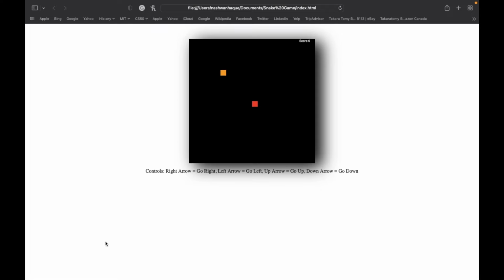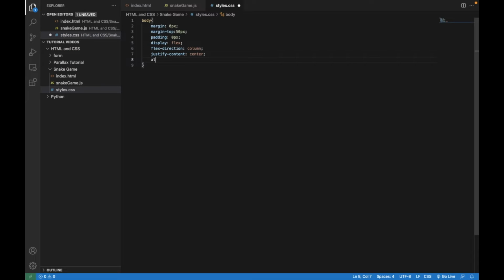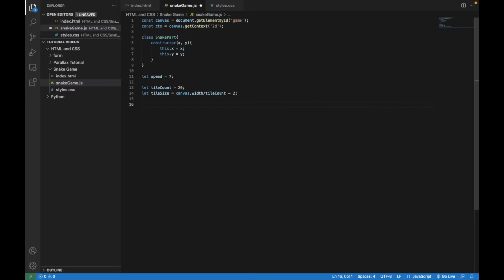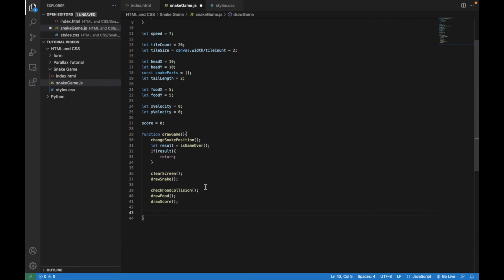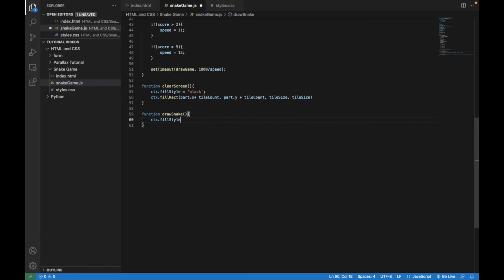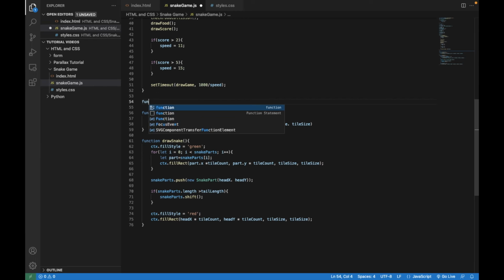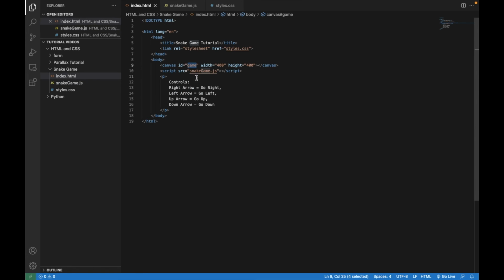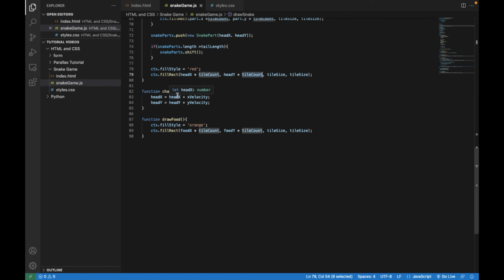How to Make a Snake Game using Javascript - Part One: Getting Started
This is Part One of this tutorial series! Hope you enjoyed it!